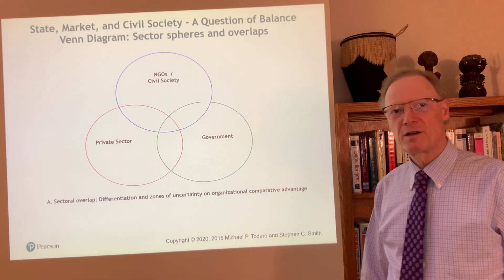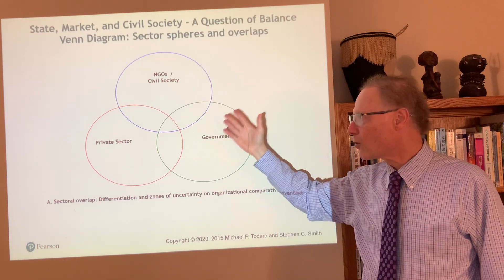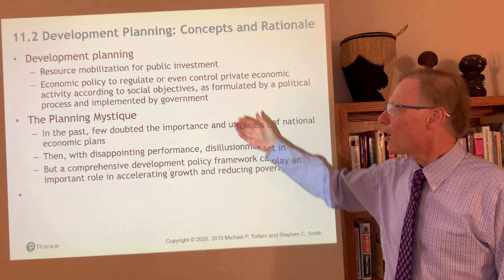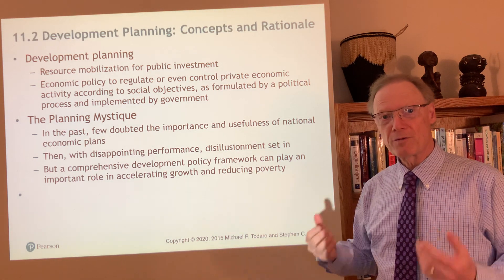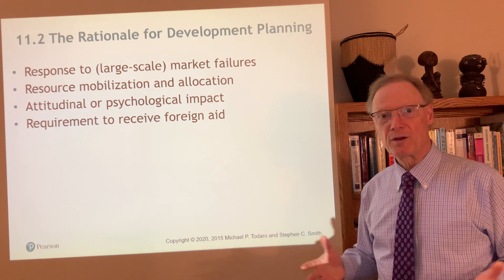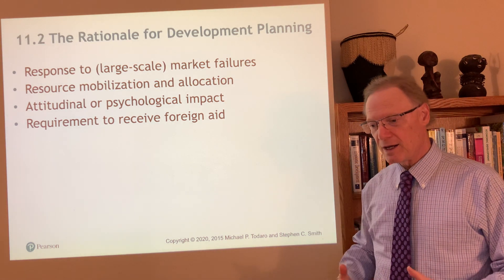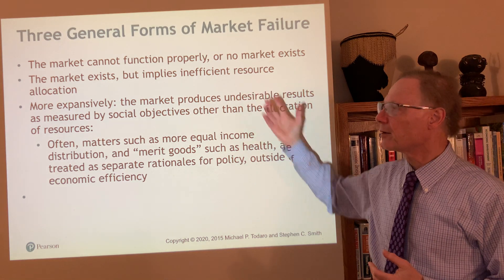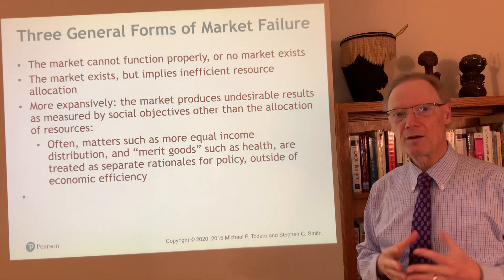Roles of State and Market - Development Planning Rationale and Limitations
Based on Economic Development, 13th Edition, Chapter 11, Sections 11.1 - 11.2